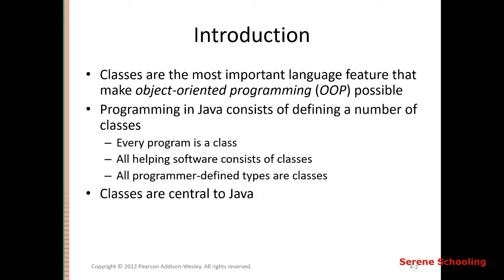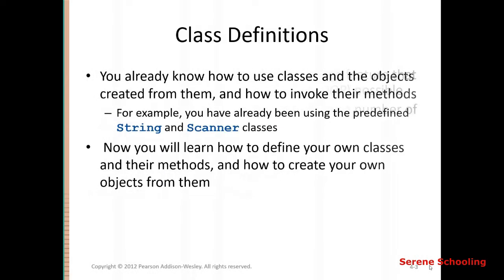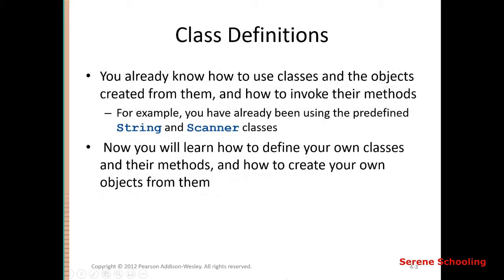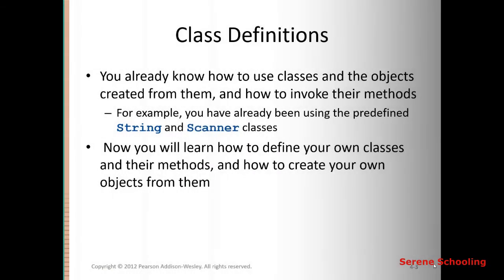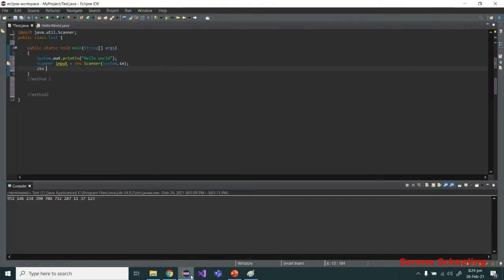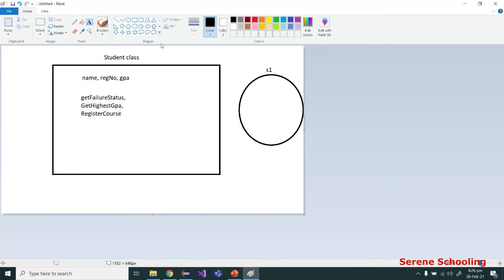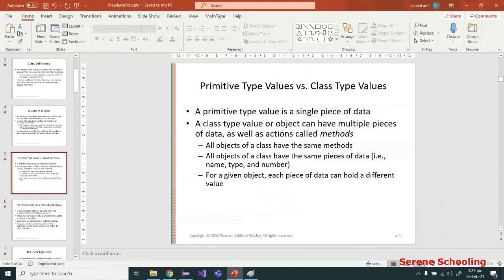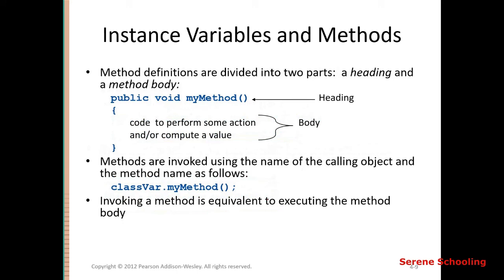Classes and Objects - OOP Java 1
This video provides an in-depth intro to classes and objects in java.